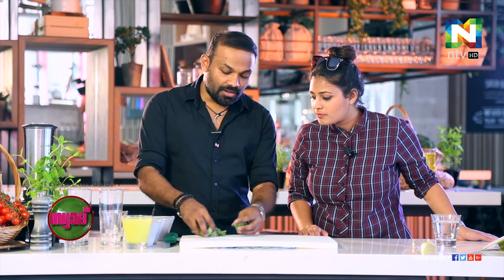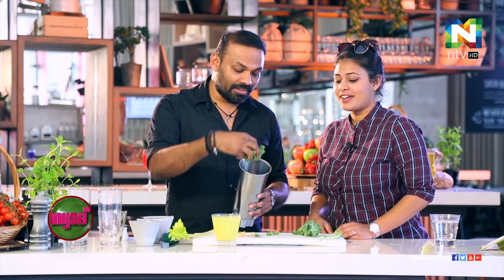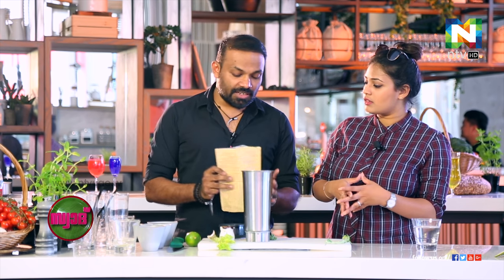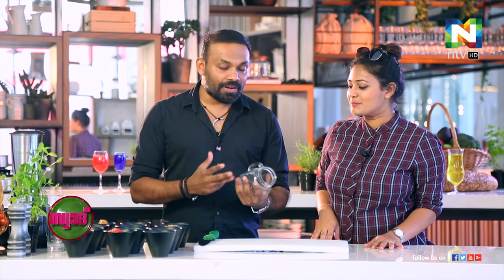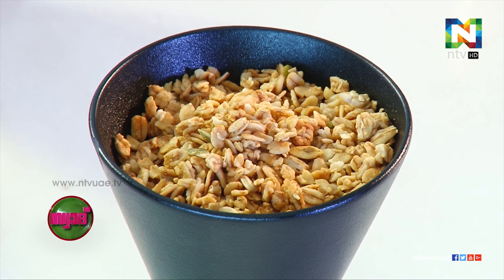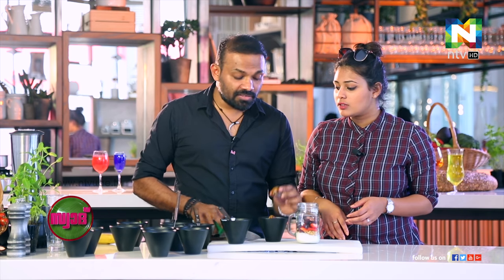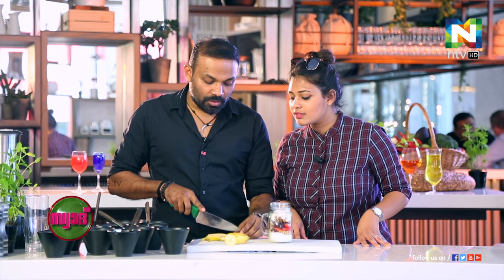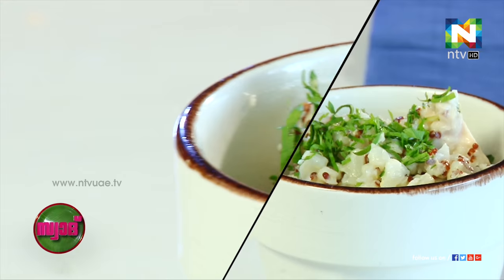Swadh | Mizhiyoram | The Completeladies Show | Episode 1 | ntvHD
ntvHD is the 1st Regional  Malayalam Channel
based in UAE , as channel No. 804 on e-life Network.
ntv has been there, for about two decades, as pioneers in Malayalam television programme productions,
serving all Malayalam channels including the state-owned Doordarshan.
ntv has produced thousands of episodes of hundreds of programmes.